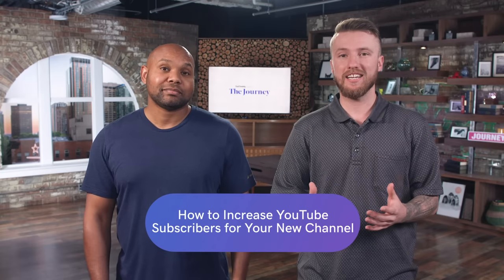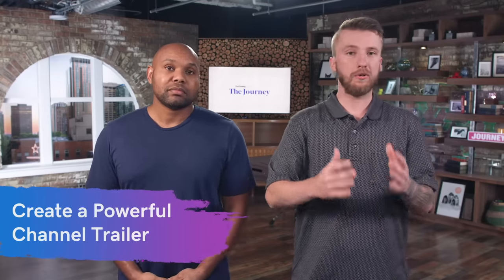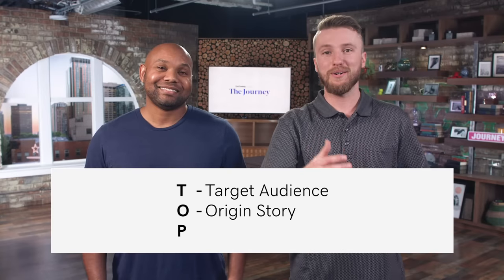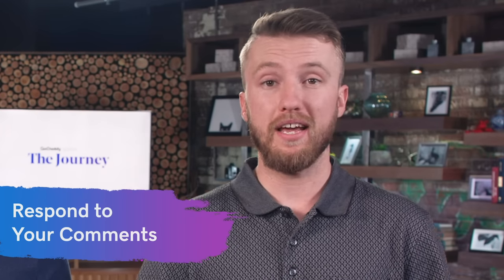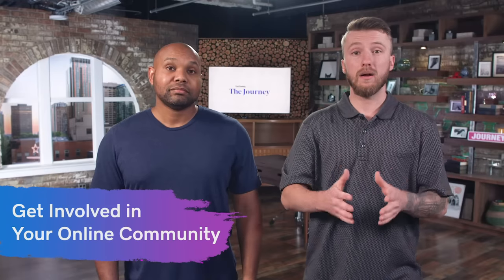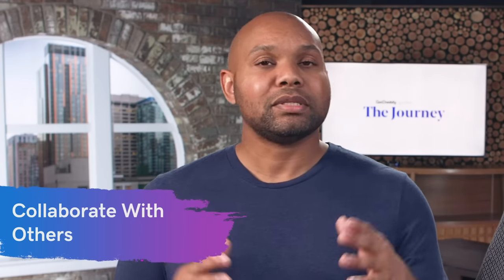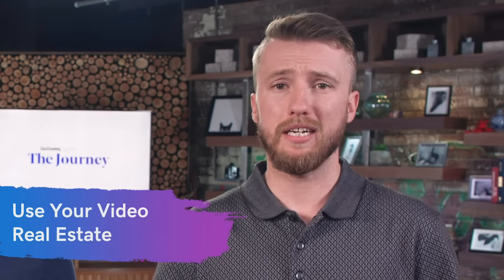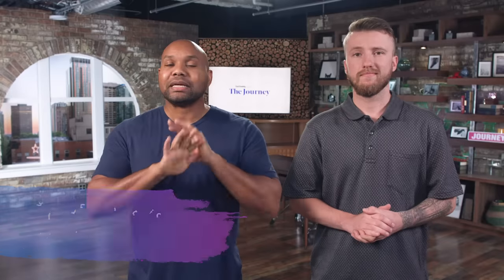How to Increase YouTube Subscribers for Your New Channel | The Journey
0:17 How to increase YouTube subscribers for your channel
0:56 Create a YouTube channel
1:11 Create a powerful channel trailer
2:28 Customize your channel page
3:11 Write a compelling channel description
4:07 Optimize your individual videos
5:23 Respond to your comments
6:10 Get involved in your online community
7:03 Use your video real estate
7:53 Ask for subscriptions in the video
8:21 Use social media to promote your channel

So, you’re an entrepreneur who has finally decided to start investing in video content — more specifically, a YouTube channel. Congratulations! Video is only going to continue to grow in dominance for the foreseeable future. Instead of selling you on the merits of video, let’s take a look at how to get YouTube subscribers for your new channel.

Ready to start building your YouTube subscribers list? Let’s dive in.

YouTube has every reason to encourage users to stay and engage with content on its platform. The more time viewers spend watching videos on YouTube and interacting with its platform, the more money it makes. As a result, YouTube provides creators with a variety of tools and techniques to help them grow their subscribers within the YouTube interface.

Pick an awesome channel icon
Your YouTube channel icon is visible no matter where you are on the site. Whether someone is watching your video or reading one of your comments, your icon will be what that user sees. Pick a channel icon that is memorable, legible, and relevant to your channel’s identity.

Create a powerful channel trailer
A channel trailer is an automatic video that plays when a viewer lands on your YouTube channel. This trailer is an excellent resource for communicating who you are and what your channel offers that viewer. Create a completely custom 30 to 60-second trailer that has a clear and direct call-to-action. Consider taking clips from some of your most popular videos and creating a high-impact highlight reel channel trailer to convert viewers to subscribers.

Customize the page experience
YouTube gives its creators a lot of flexibility with the layout and design of their channels. For example, you can upload a custom header image with your logo or channel name to improve brand recognition. You can also control the page structure and select videos or playlists that you think new users might enjoy.

Write a compelling channel description
The channel description is an often-overlooked feature you can use to grow your YouTubers' subscribers list. The channel description is a way for you to tell the viewer what your channel is about while also convincing them to take action — either to subscribe or watch your videos.

Add a brand watermark to your YouTube videos
YouTube allows creators to add a dynamic, linkable icon to all their videos in the bottom right corner of the video. By adding a watermark to your videos, you can increase the likelihood of converting viewers to subscribers — and best of all, YouTube shows analytics on your branding watermark to track its performance.

By now you should have a good start on how you can grow your YouTube subscribers. These techniques should be the foundation on which you build an entire marketing strategy for your channel. Here are a few small tips to keep your YouTube subscribers growing.

Post great content often
All your efforts to grow subscribers will be in vain if you’re not posting high-quality content on a regular basis. Subscriber slump is natural, but it’s more prevalent when the subscriber is not getting value by following your channel. To keep your subscriber list growing, you will need to continue to produce content that can keep your followers engaged. Moreover, a channel with only a few videos is less likely to convert than one with several videos and subsequent playlists.

Just ask!
The time for subtly is gone on YouTube, and viewers are now accustomed to an obvious CTA within the video.

Figuring out how to get YouTube subscribers and grow your channel takes commitment. But if you can keep the advice above in mind as you start building your YouTube brand, you will put yourself in a better position to get more YouTube subscribers for your new channel.